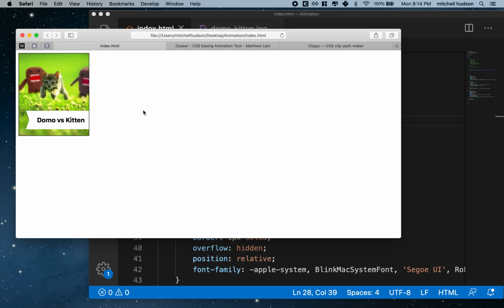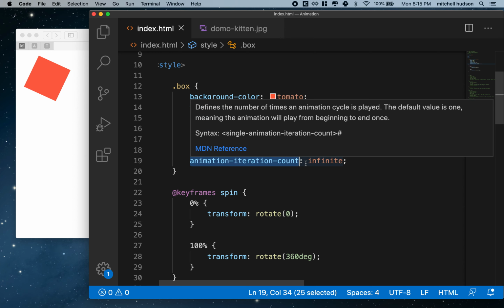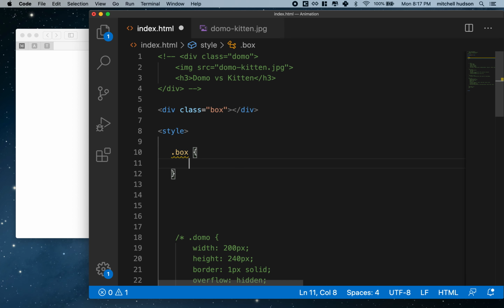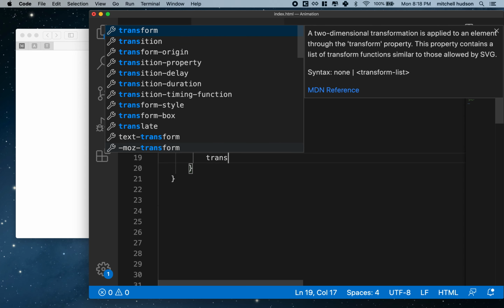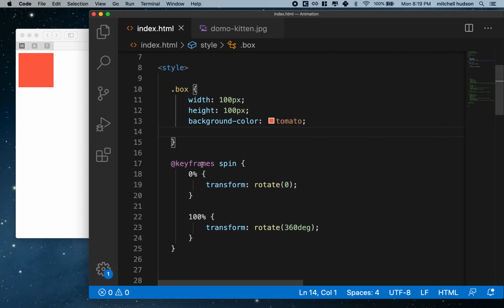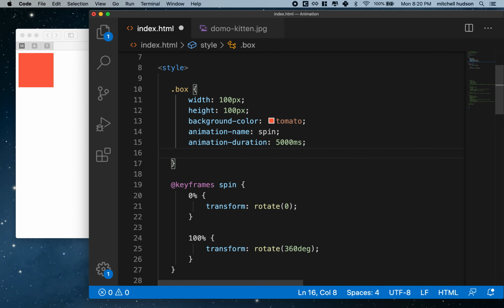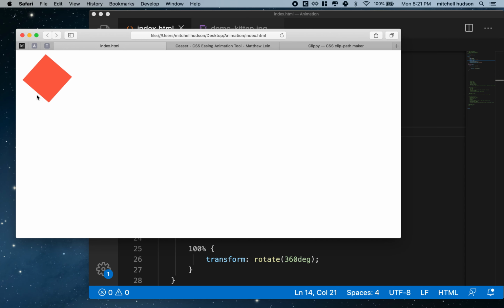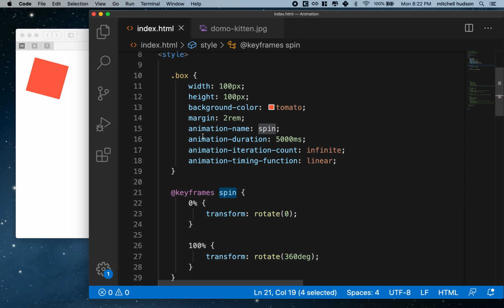CSS Animation 5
Quick introduction to CSS animation with @keyframes.